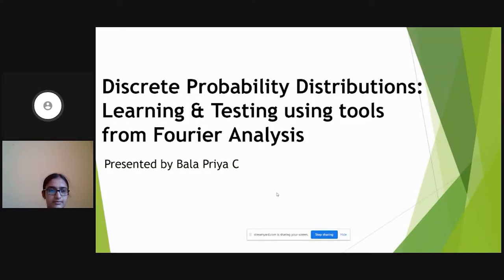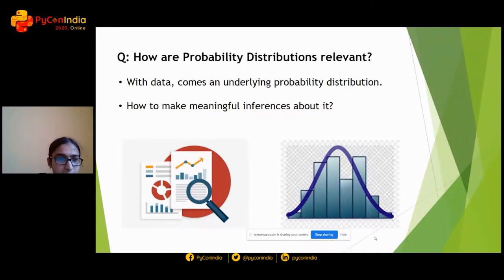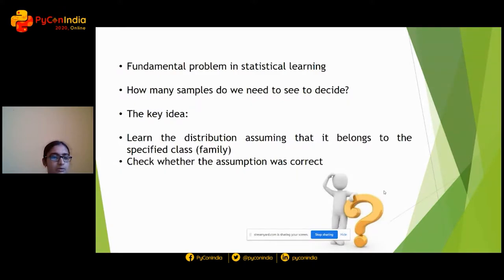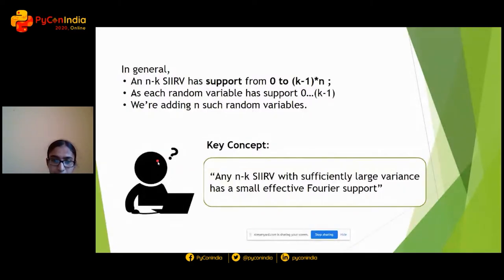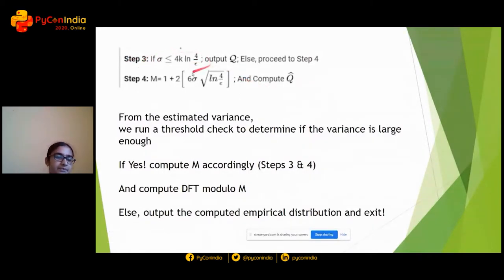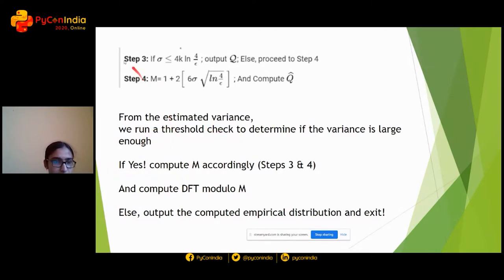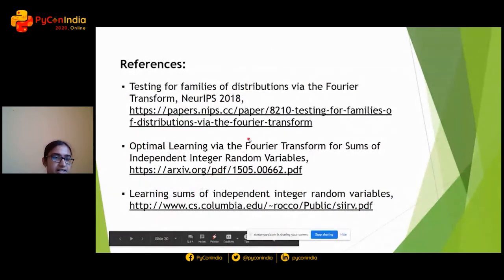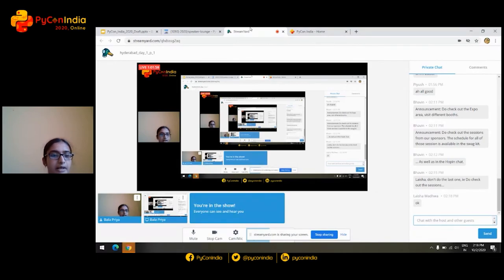Talk: Discrete Probability Distributions: Learn & Test with tools from Fourier Analysis - Bala Priya